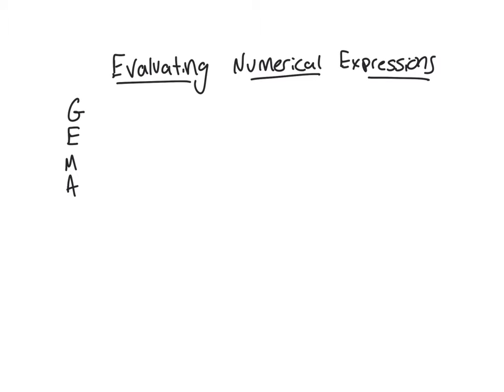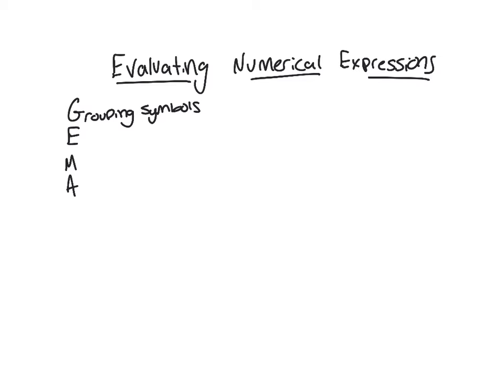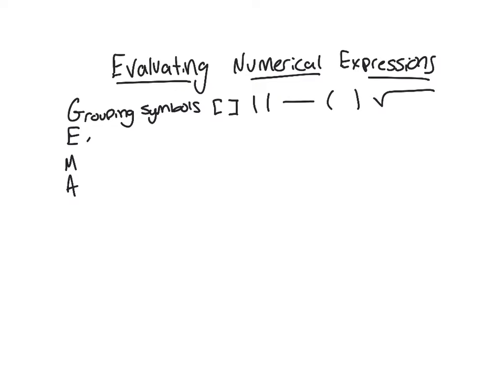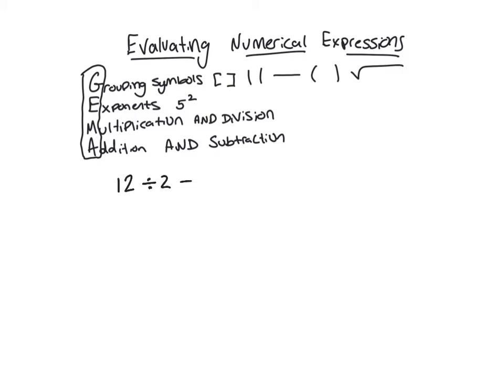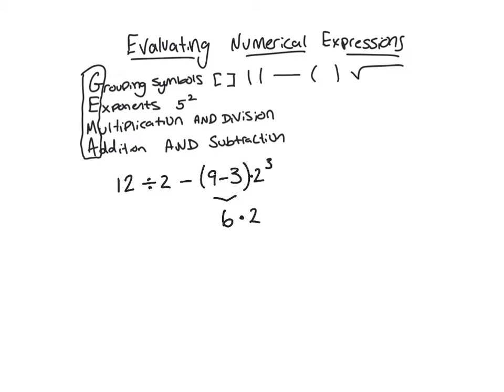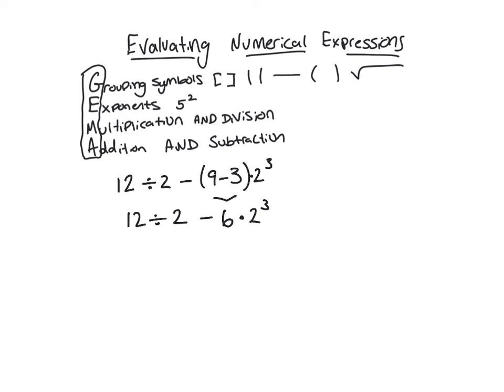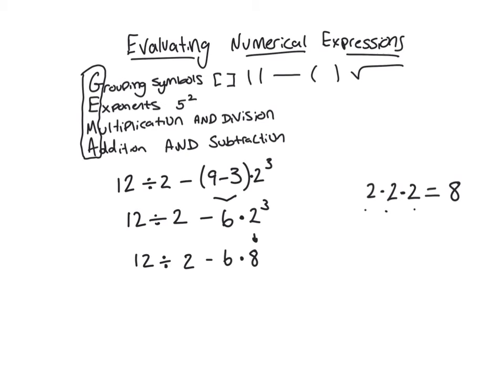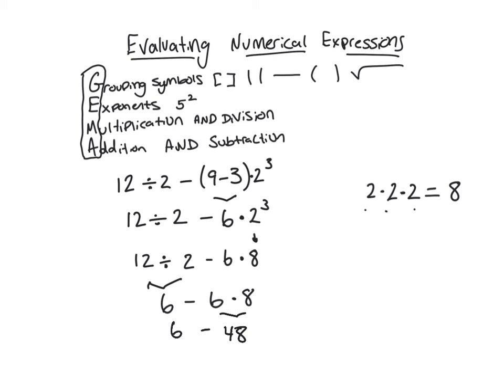Evaluating Numerical Expressions